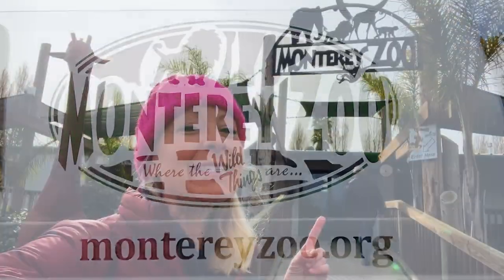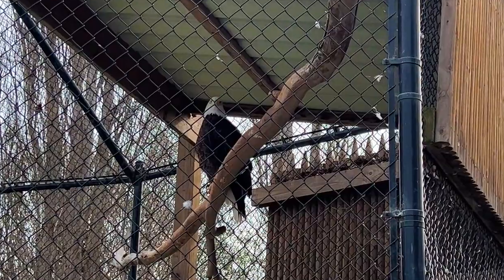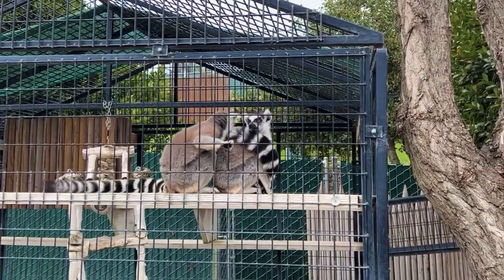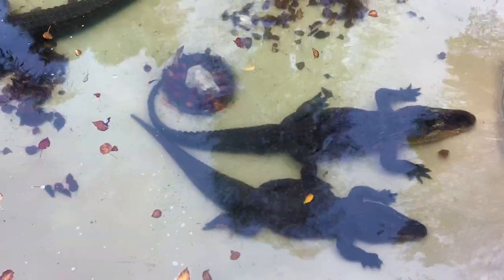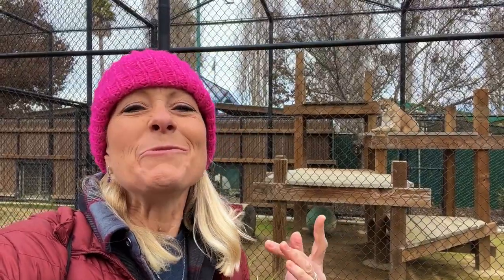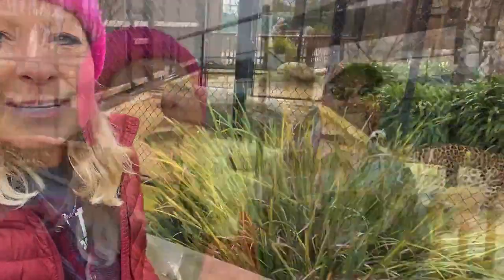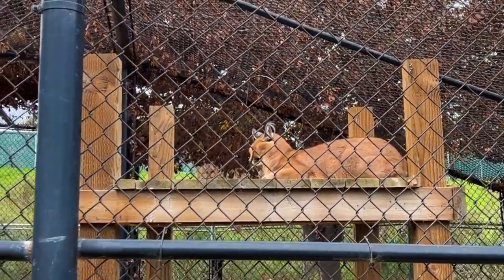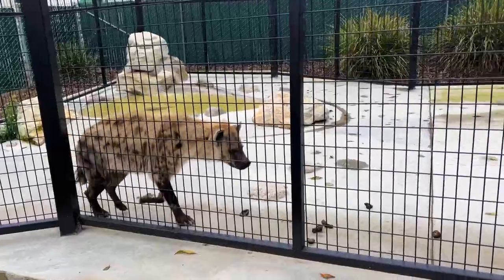411 - Let’s go to the MONTEREY ZOO!!!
411 - Let’s go to the MONTEREY ZOO!!!

The Monterey Zoo is such a fantastic place to visit.  With large, spacious enclosures and animals that are rehabilitated and rescued, it leaves you feeling good that we are caring for these animals.

Musicals Artist: Onda Norte
Title of Music Piece: Destiny